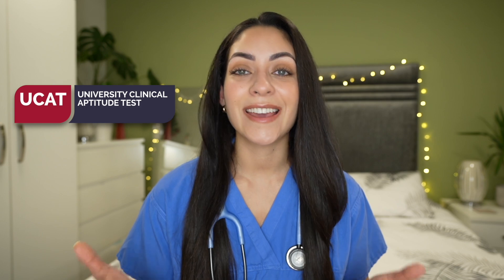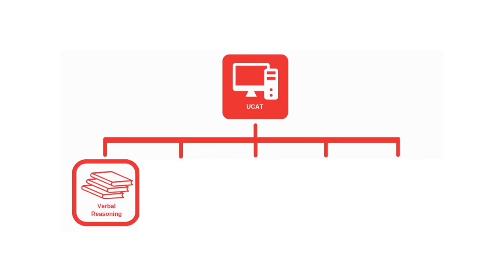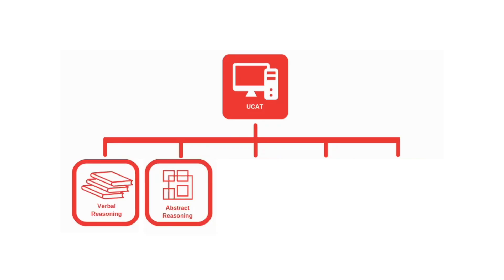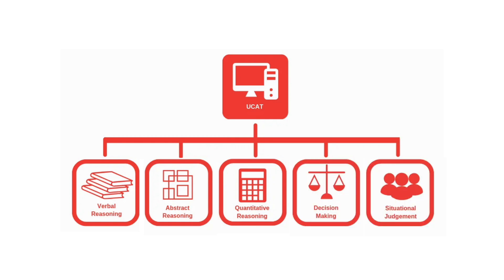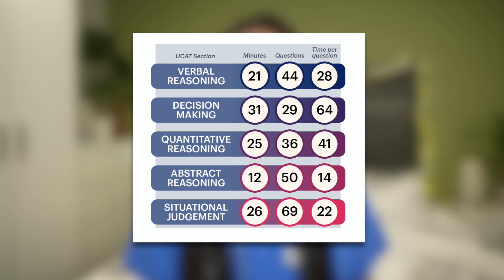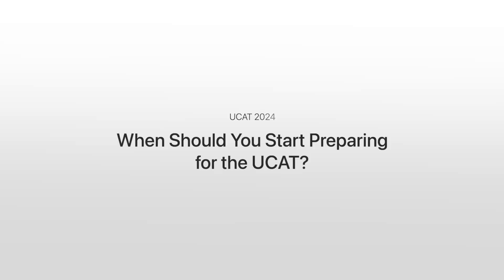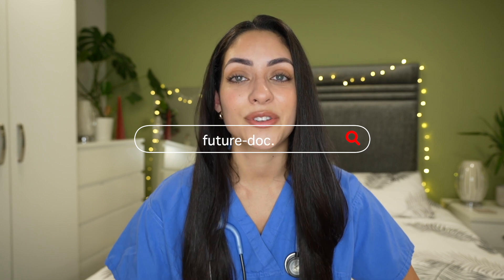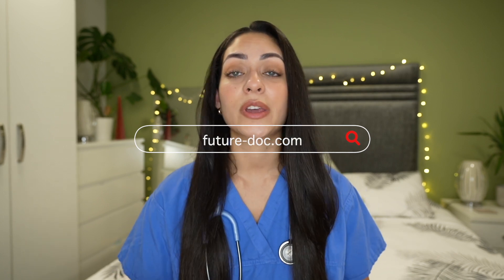Ideal UCAT Revision Plan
Preparing for the UCAT might feel overwhelming when you're not sure where to start. There's a lot to cover, and it's easy to get lost. That's why having a clear plan is essential.
A good schedule helps you manage your time well and ensures you cover everything you need to know for the UCAT. This way, you won't be caught off guard on the test day.